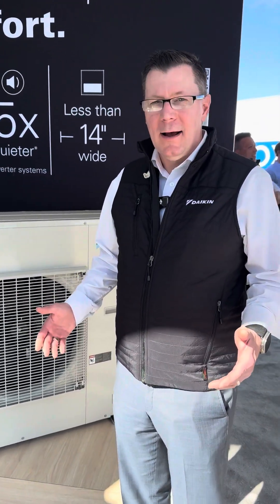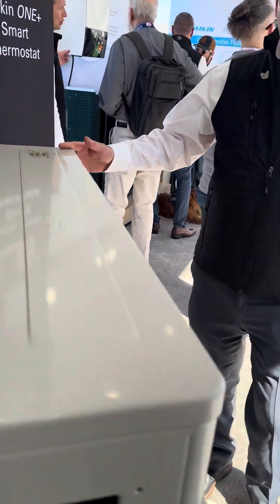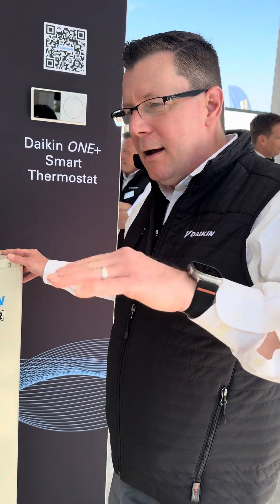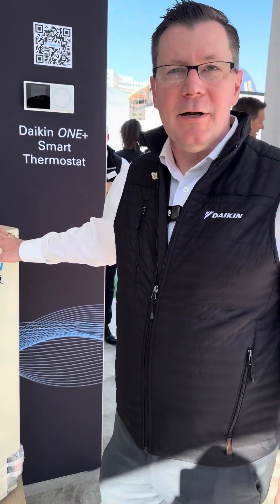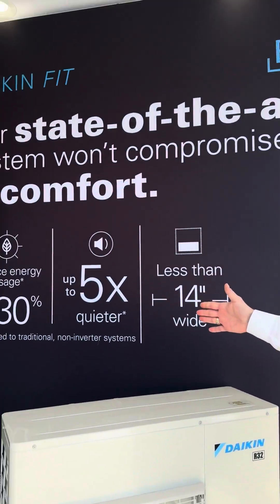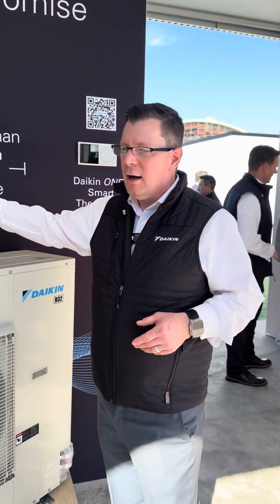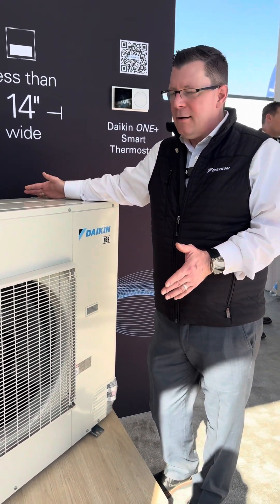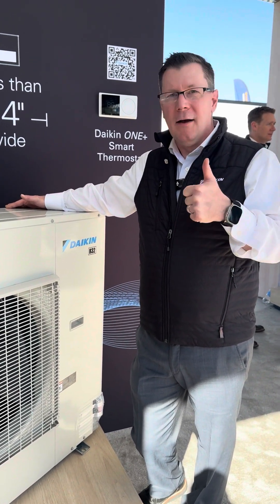Daikin Heat Pumps! Had a great visit at the Daikin booth during IBS 2025.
Daikin Heat Pumps! Had a great visit at the Daikin booth during IBS 2025. Planning on going out to their facility and learning more and making more awesome videos with them real soon!